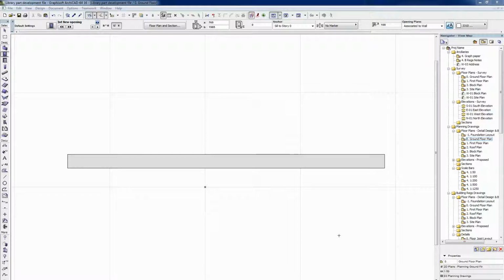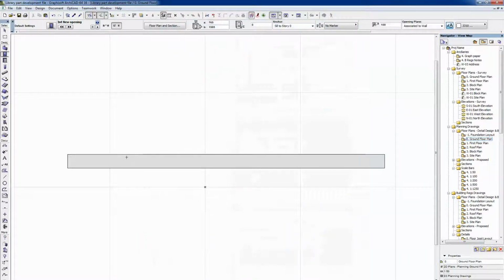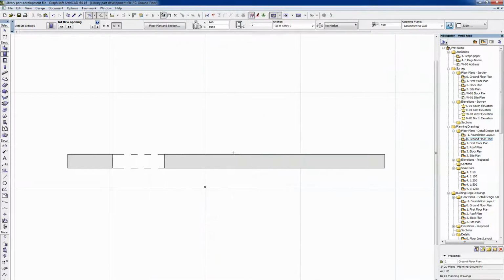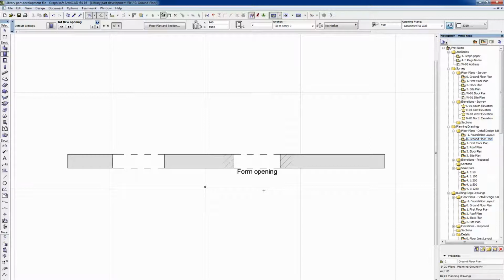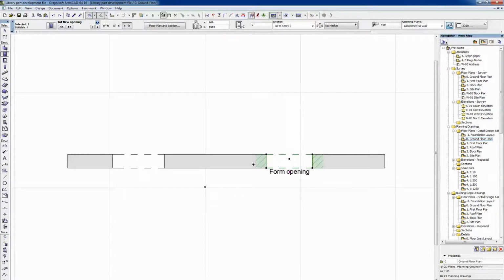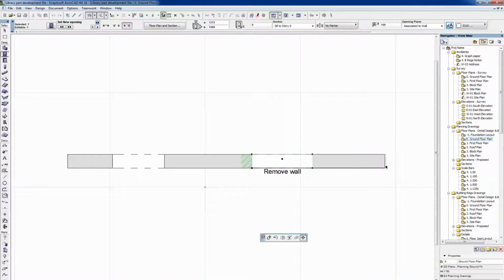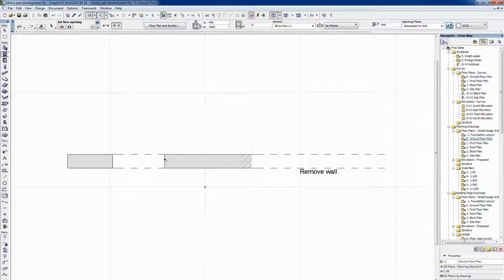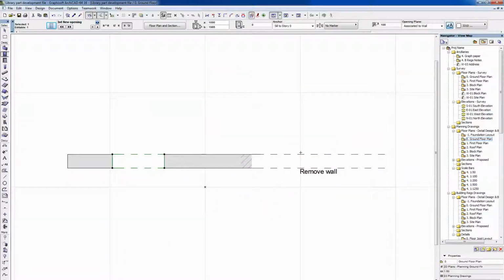ArchiCAD GDL object - Clean opening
On opening object for ArchiCAD 16 and upwards, available for purchase on Ebay. If you have any questions please just post them here.

Thanks
Gary Lawes